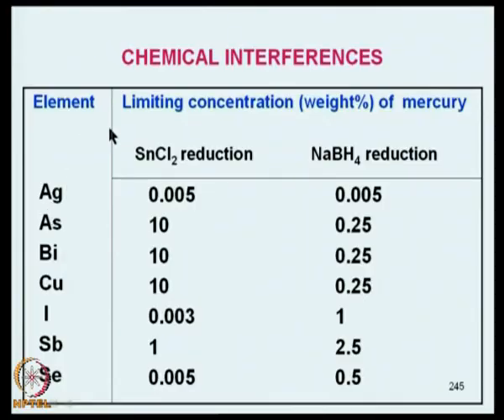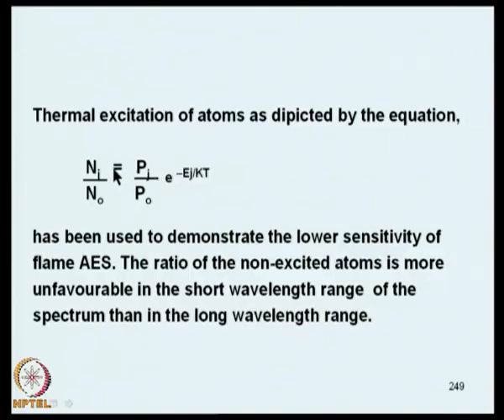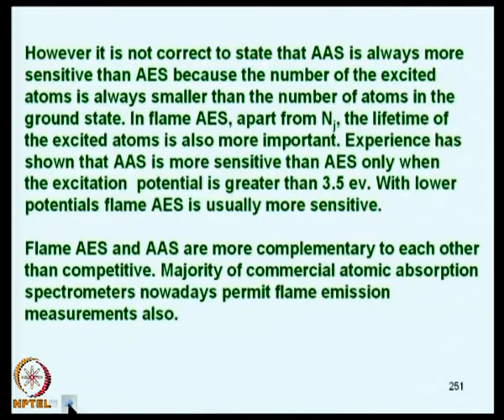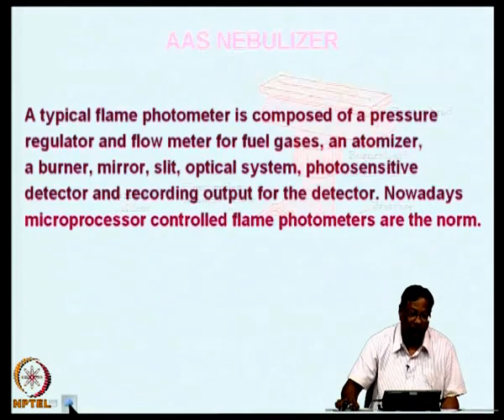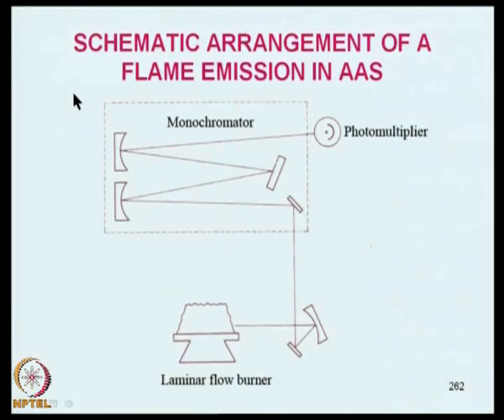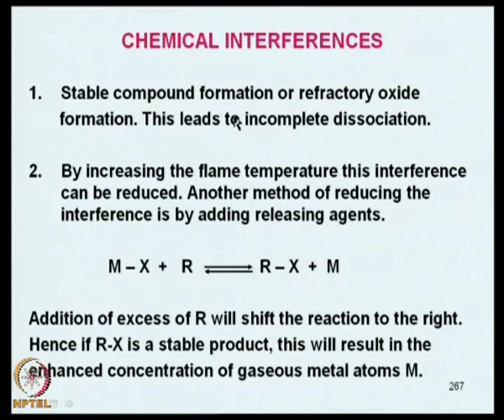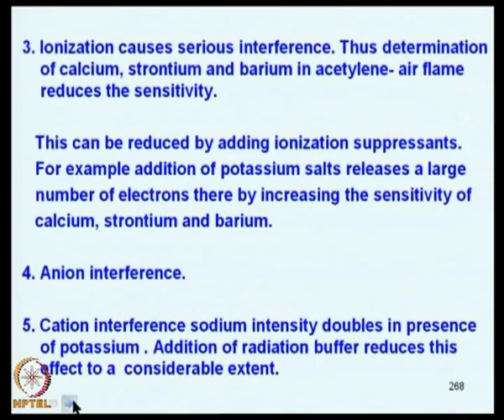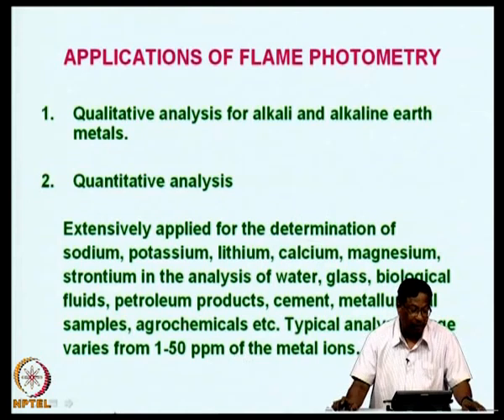Mod-04 Lec-25 Atomic Absorption Spectrometry -9 ix.Cold Vapour Mercury AAS